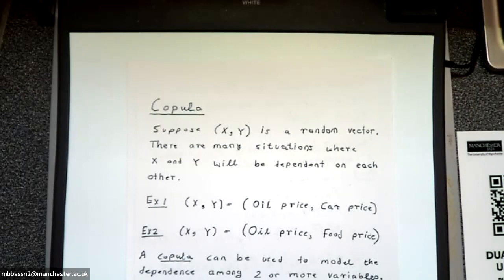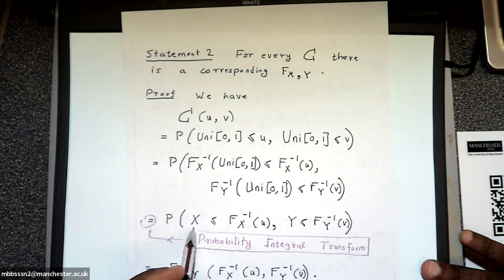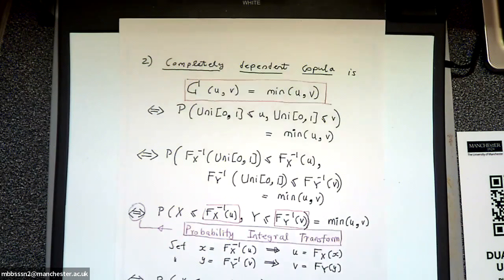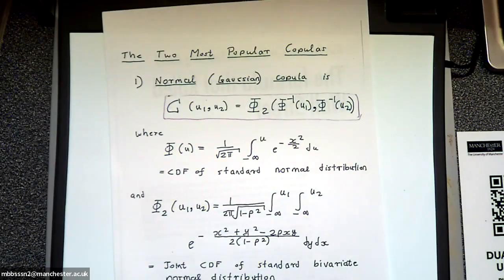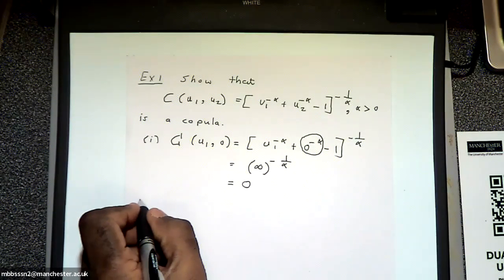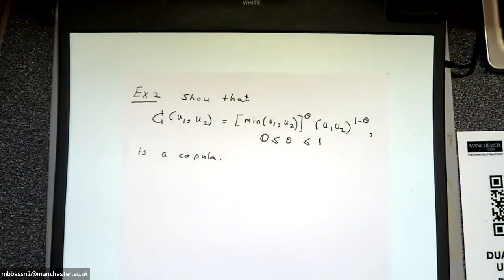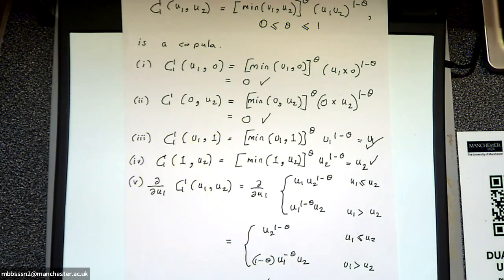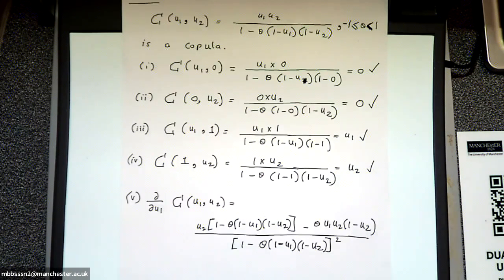Zoom Video of Review Session 10:00-11:00am 1 December 2021